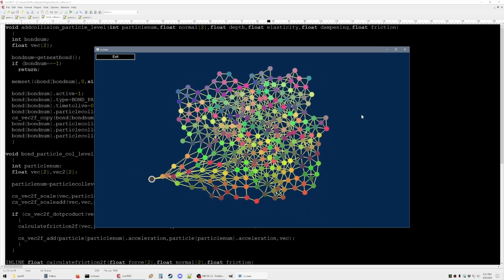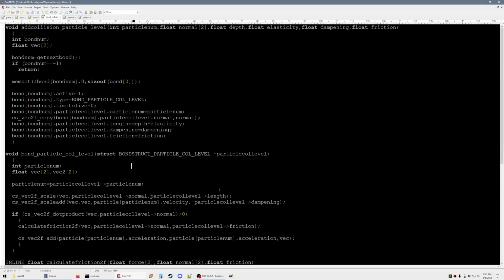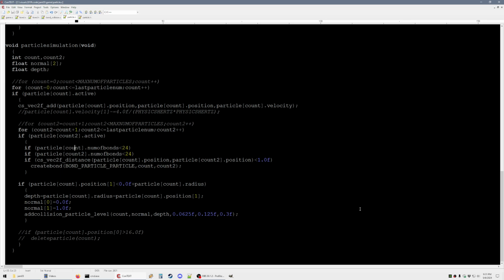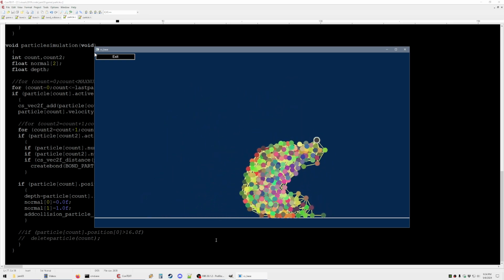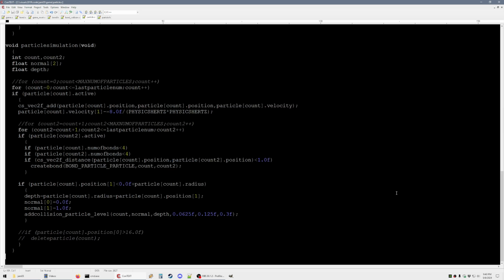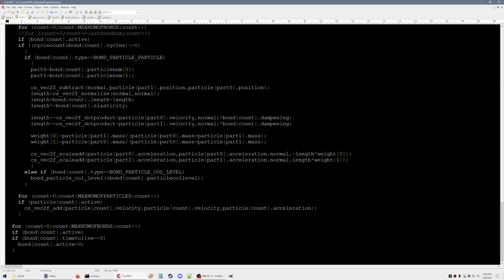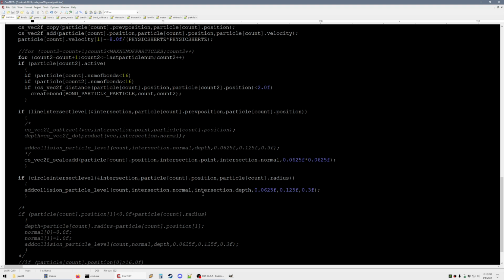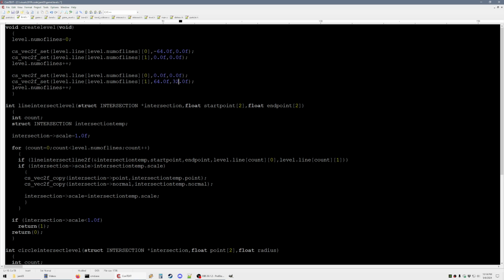15 Minute Game Jam: Collisions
15 Minute Game Jam is a series where I'll be adding a feature to a game in around 15 minutes.